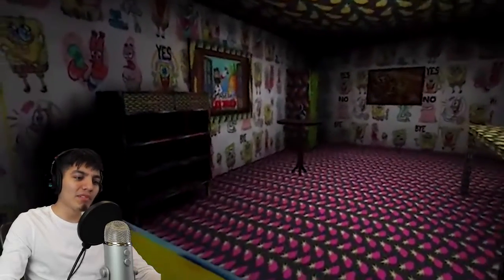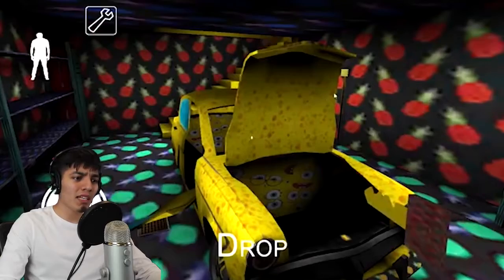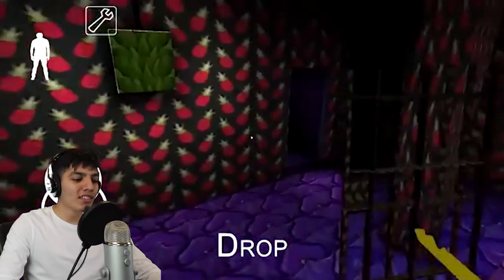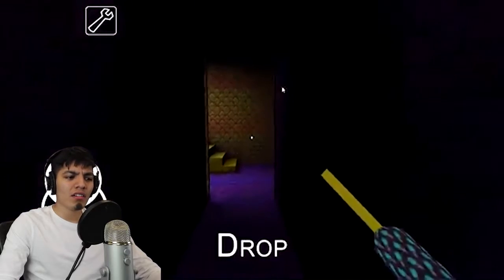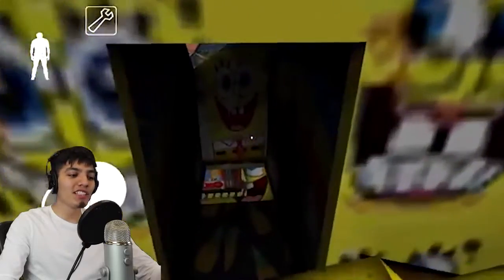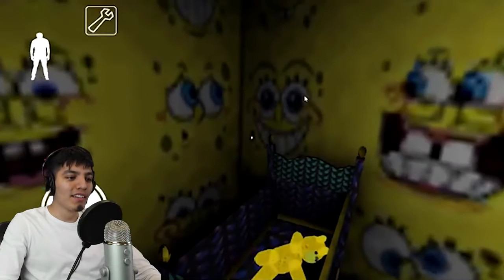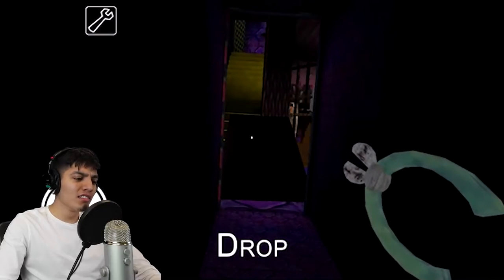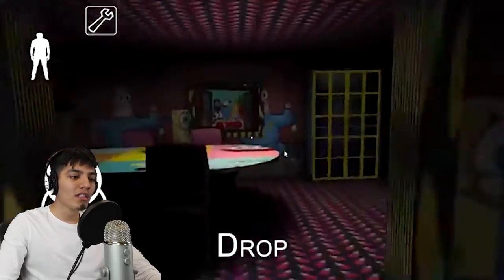GRANNY 2 OFFICIAL GAME 2019 *NEW UPDATE* GRANNY is SPONGEBOB SCARY PANTS MOD - GRANNY HORROR GAME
granny 2 official game,
granny is SPONGEBOB,
SCARY PANTS MOD,GRANNY HORROR GAME